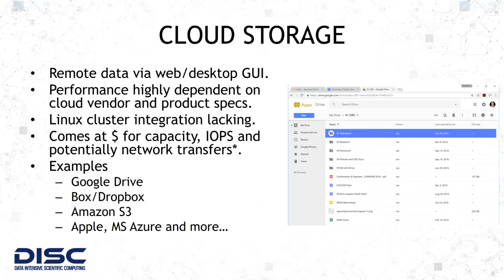DISC LECTURE 6E Part 2